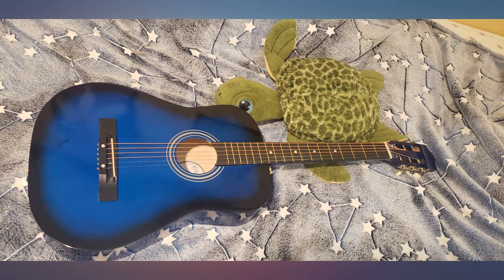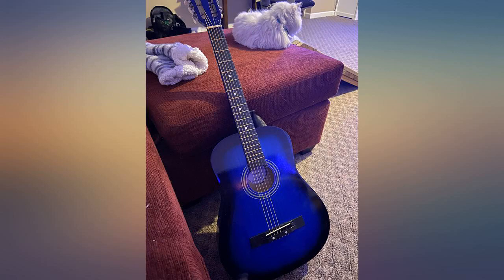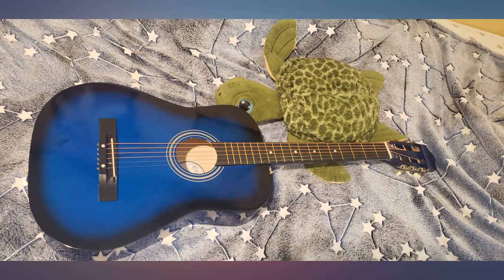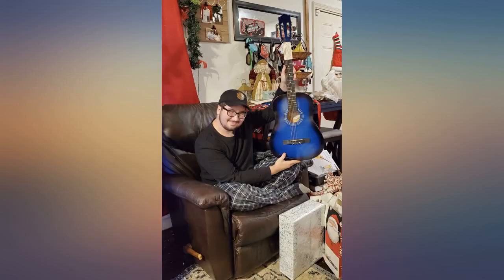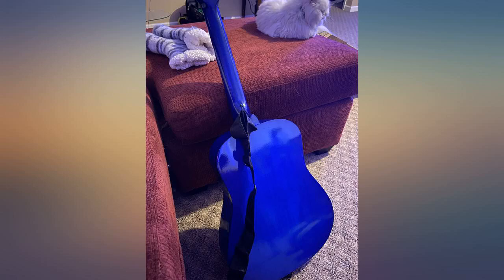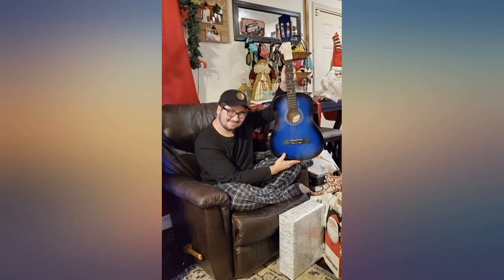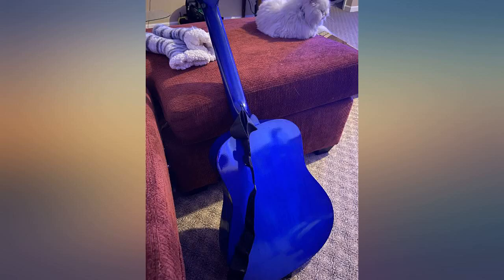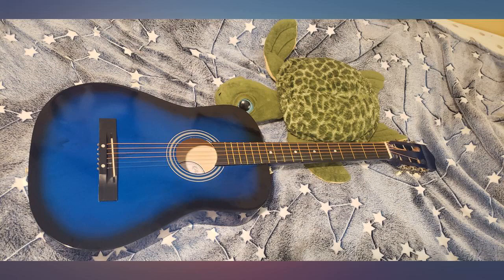Ashthorpe 38-inch Beginner Acoustic Guitar Package (Blue), Basic Starter Kit w//Gig review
Ashthorpe 38-inch Beginner Acoustic Guitar Package (Blue), Basic Starter Kit w//Gig Bag, Strings, Strap, Tuner, Pitch Pipe, Picks

Main Features:
- Perfect beginner guitar: Specially designed for students and teens who are just getting started. This 38-inch, right-handed, acoustic guitar features all the bells and whistles. Designed with 18 smooth frets, 6 steel strings, and easy to hold neck.
- Complete starter kit: Entry-level bundle includes acoustic guitar, nylon bag, 3 picks (of assorted colors), shoulder strap, pitch pipe, digital tuner, an extra set of 6 strings, and an instructional sheet.
- High-quality tonewoods: Top, back, and sides are crafted from laminated basswood for versatility and warmth, with a high-gloss finish. Whether playing soft or loud, strumming or flatpicking, this guitar remains responsive and retains its tonal integrity. This guitar is built to last.
- Incredible sound: Perfect for musicians-in-the-making, this beginner acoustic guitar features an impressive tone, bright sound, and standout projection. It's waiting to be heard.
- Full-size, lightweight guitar: Ideal for learners, this guitar is both small and lightweight, measuring 38" Long x 14" Wide x 3.25" Deep.